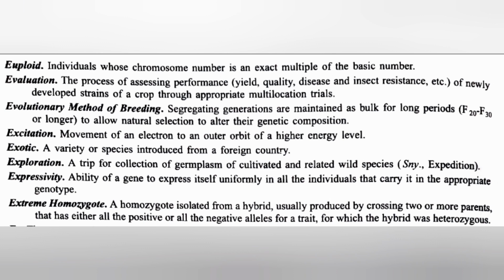GLOSSARY -Part 24 | Terms in PLANT BREEDING - B. D. Singh | LECTURE MONDAY-Enjoy & Learn with Shalvi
Agriculture is a daily need, in-fact thrice a day. So let's at least learn once in a week.

Source: -
PLANT BREEDING - Principles and Methods
                - B. D. Singh

You may follow me for more videos and updates:-